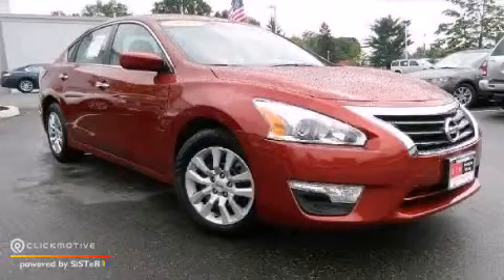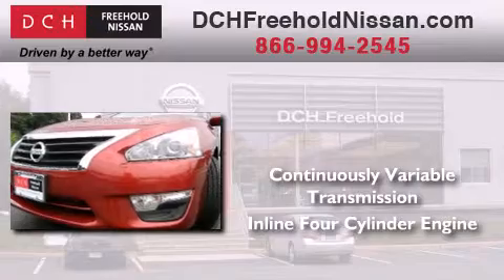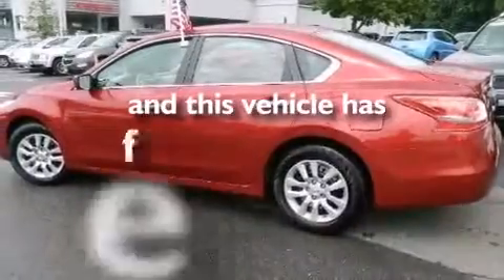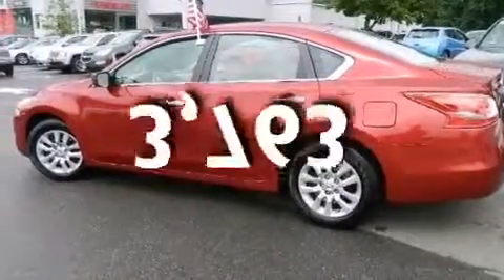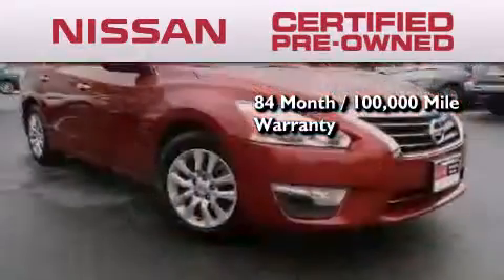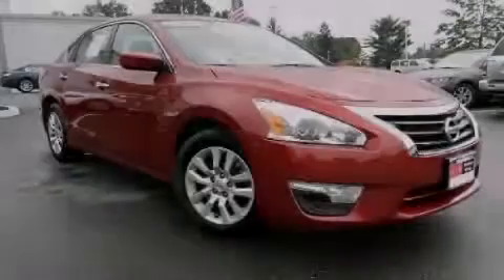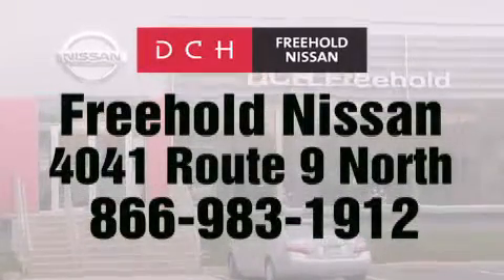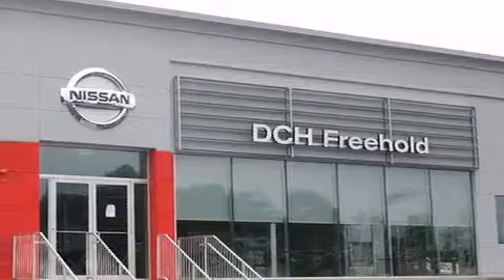Certified 2013 Altima Freehold NJ 07728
We've been honored to serve the Freehold NJ area , we promise that your experience at our dealership will exceed your expectations ! Year : 2013 Make : Model : Altima Engine : Gas I4 2.5L/152 Trans . : Variable Exterior : Cayenne Red Metallic Miles : 3,763 Interior : Charcoal Stock : FNR8564 DCH-Freehold Nissan 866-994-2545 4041 US Route 9 North Freehold , NJ 07728